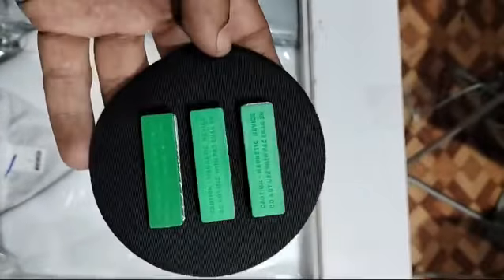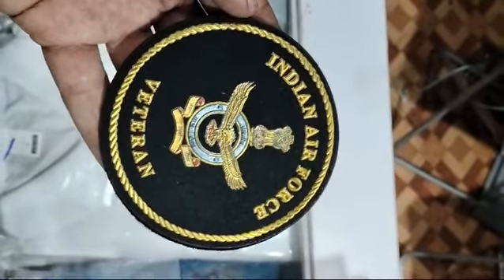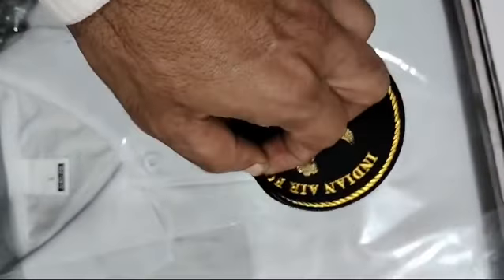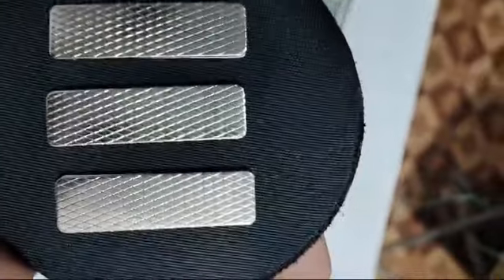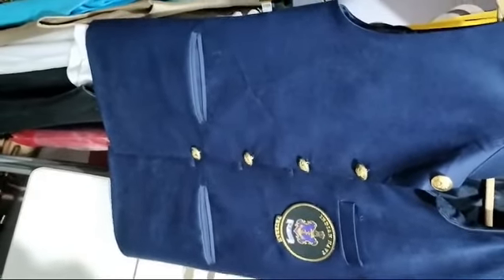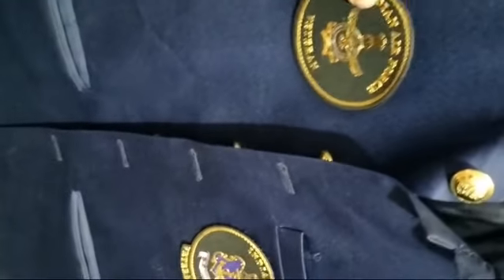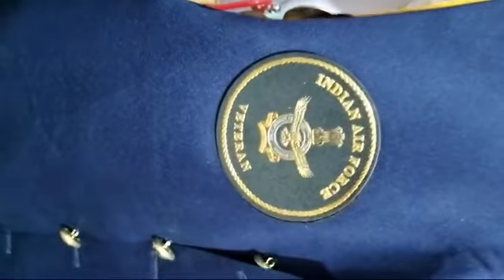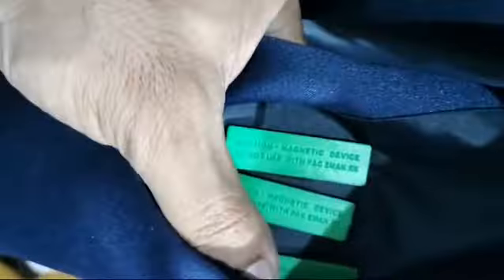7 April 2024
This is magnetic airforce round flick technology badge with Velcro and magnetic features. It can be stitched permanently on to any coat jacket. T shirt, track suit. Leather waist coat etc or can be just be just attached to the above all if you don’t want a permanent fitting. It can be detached and can be placed on other apparels .
is the website where you can purchase for 399/- with Velcro & mangetic feature or 299/- with Velcro but not magnetic variant.